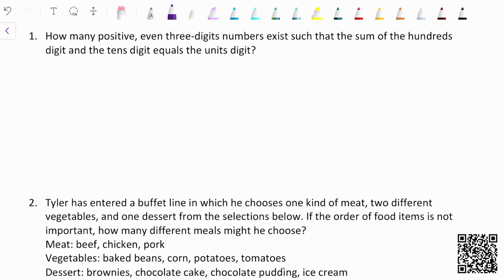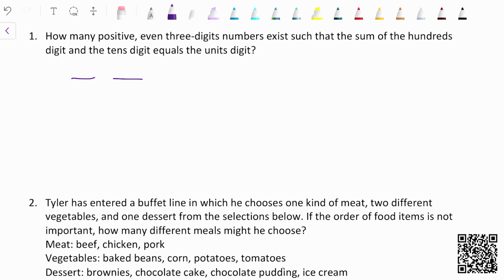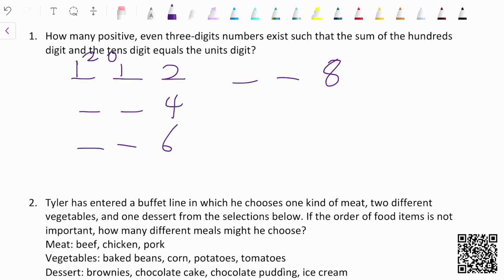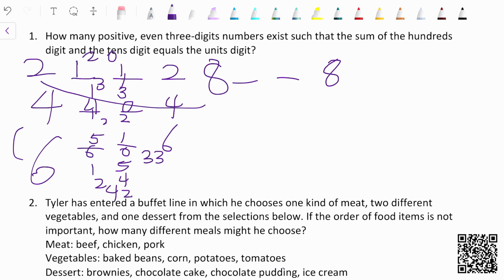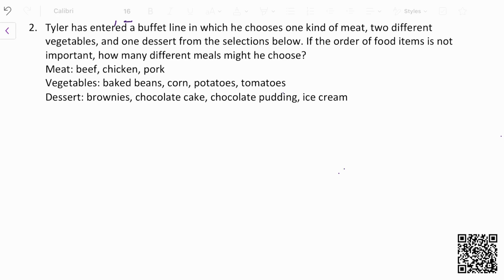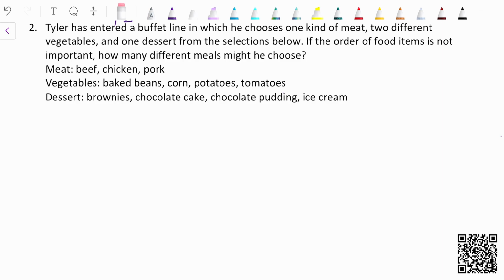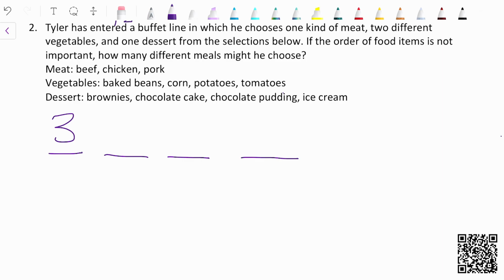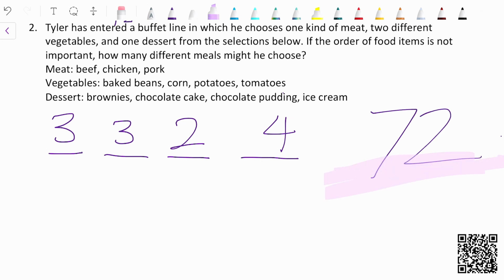Pre Algebra 239